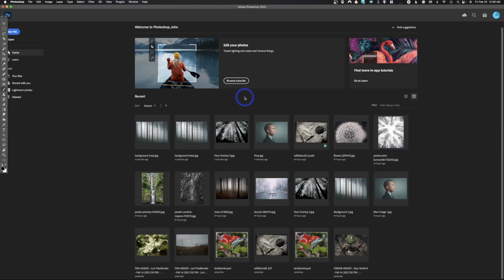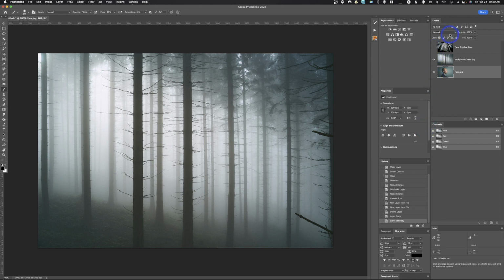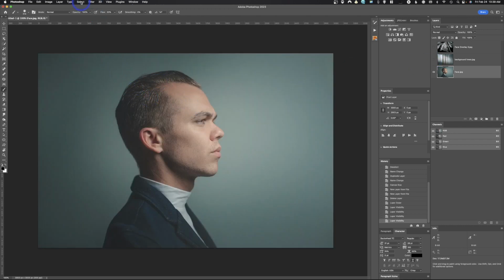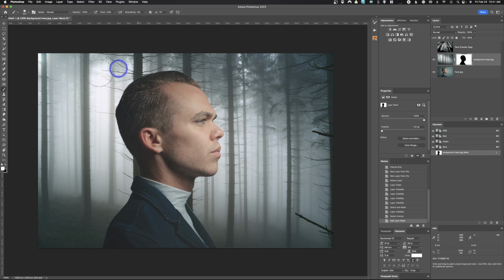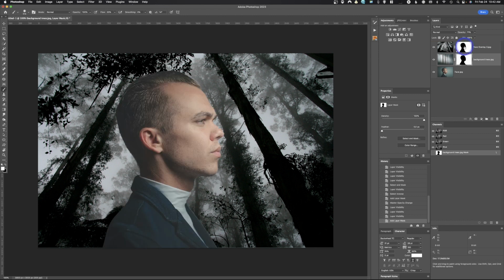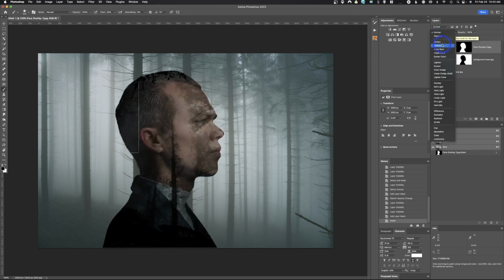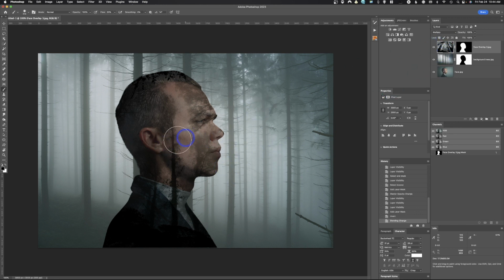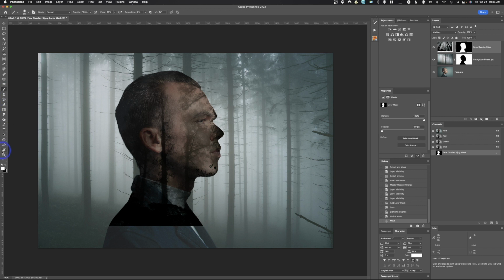Easily Stack, Mask, Blend Multiple Layers in Less Than 2 Minutes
I downloaded these images years ago.  If I find the face overlay image I will replace this.  You can use any high contrast image.

I will be adding a downloadable .pdf so you can follow this process on my website.  Link to follow.